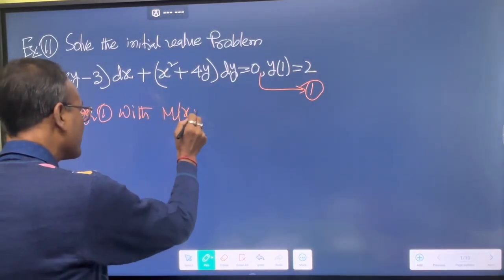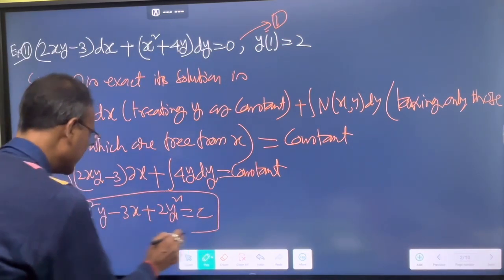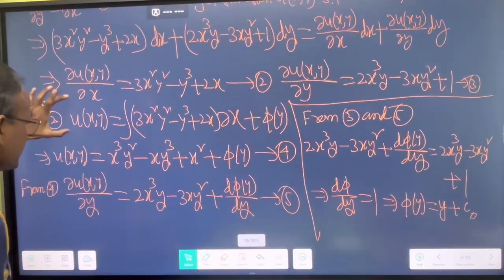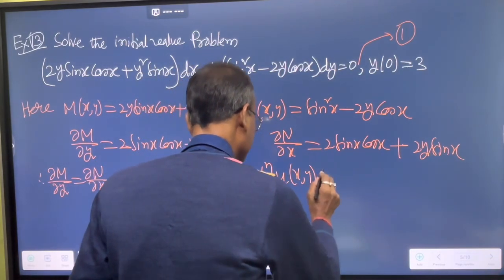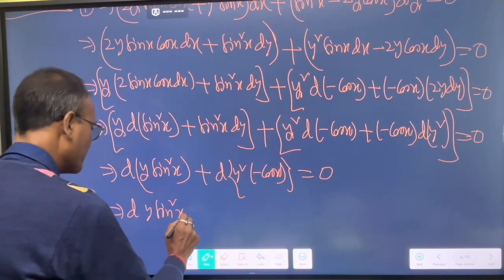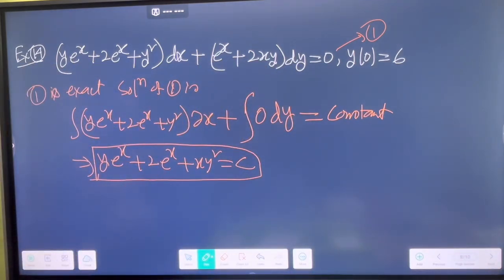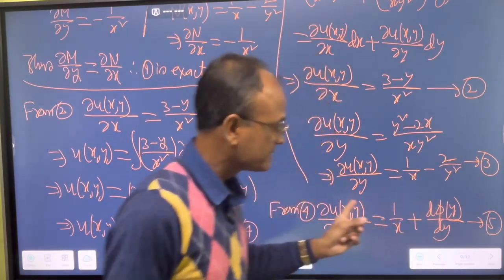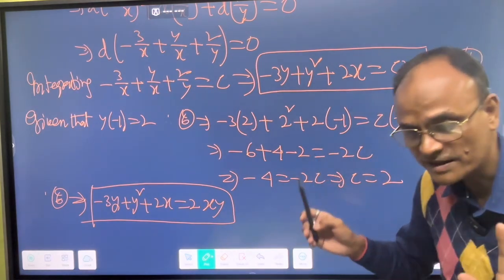Differential Equations Text book,Ross||Maths(Major +Minor)Section 2.1|| Lecture 4 by Ramen Ch Deka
Differential Equations lecture 4
From Text book (Shepley L Ross)
Exact differential equations (Section 2.1)
Exercise (Section 2.1) Problems 11,12,13,14,15
have been solved.All the problems have been done by three methods
lecture 4
by RAMEN CHANDRA DEKA
Associate Professor
B SC 3rd Semester (Bhattadev University)
mathematics (Major and Minor)
{ Exact differential equations,differential equations by Shepley L Ross (Exercise section 2.1)}